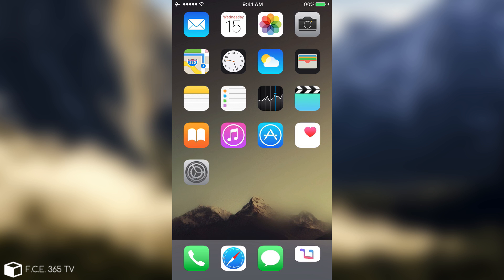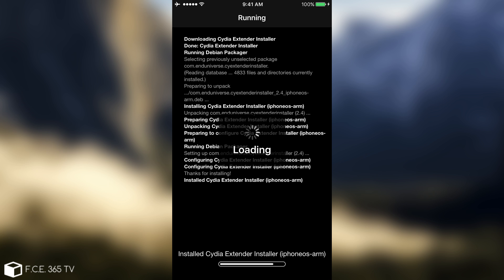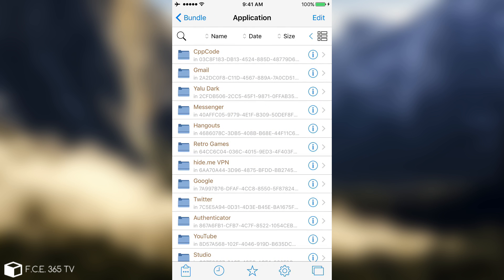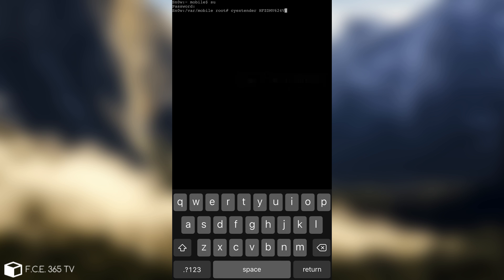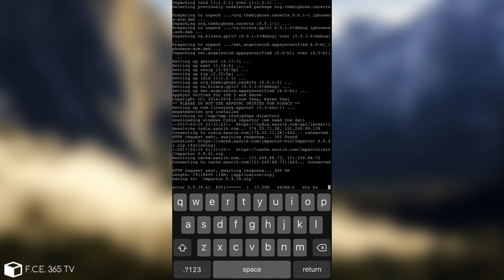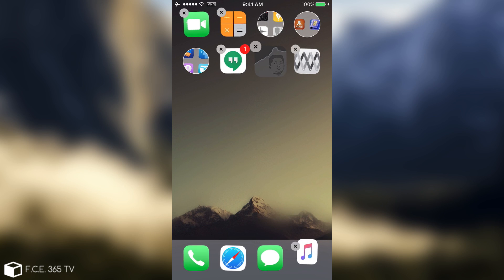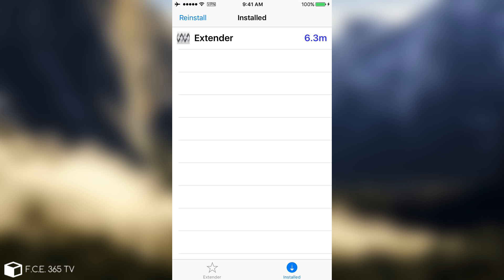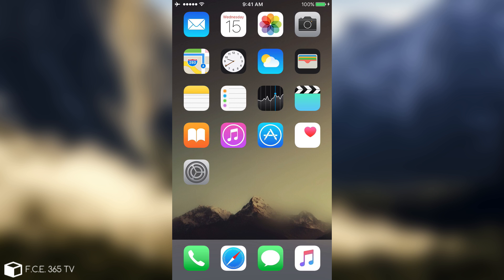How to Install Cydia Extender Without Computer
In my previous video I have shown you how to sign Yalu IPA without computer using this Cydia Extender tool, but some of you told me you don't have a mac to be able to side-load Cydia Extender, so here is a tutorial on how to install Cydia Extender straight from the device, without using a mac, or a PC at all.

After installing Cydia Extender using this method, you are able to use your free Apple account to sign any IPA you want automatically from the your iPhone, iPad or iPod. Cydia Extender was built by @saurik, the man behind Cydia, so you can trust the application.
The applications signed with Extender persist even after reboot, if you sign for 7 days, it will work 7 days, no mater if in Jailbreak mode or in normal mode.